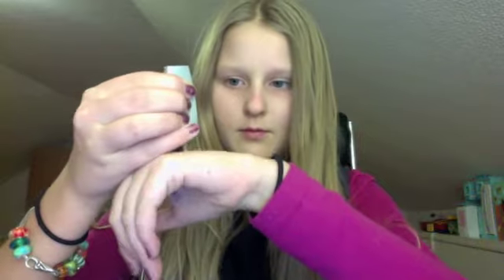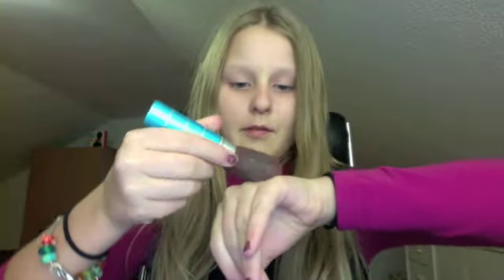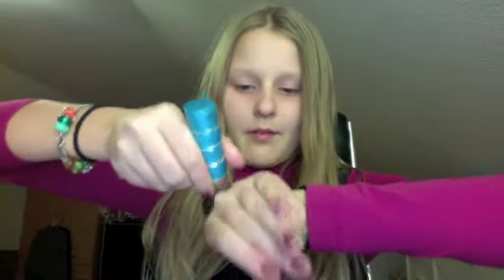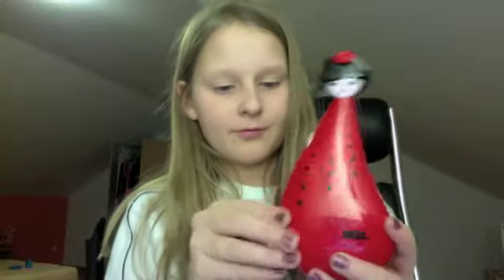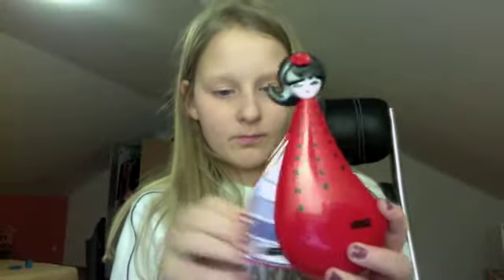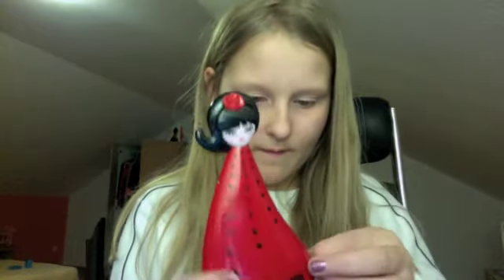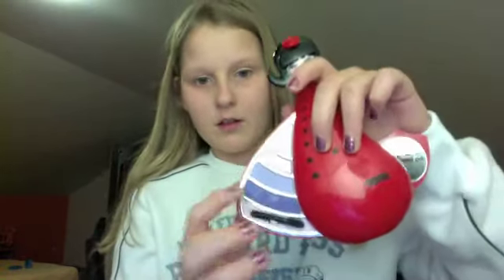make up using PUPA doll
Shout out to Cmmisza!!!